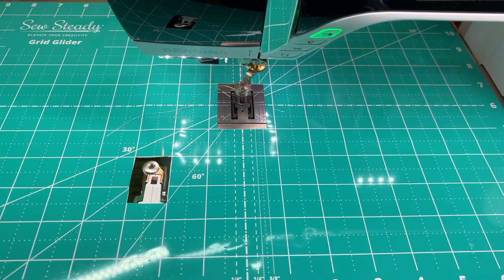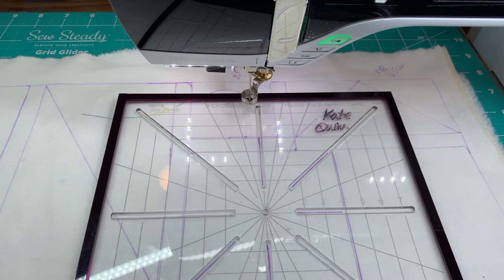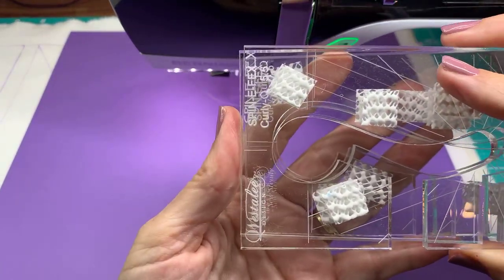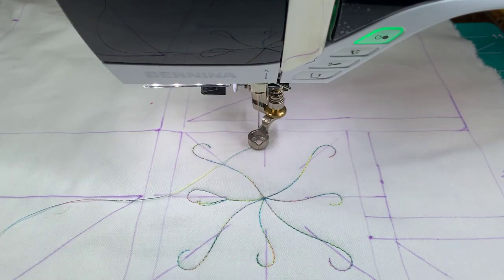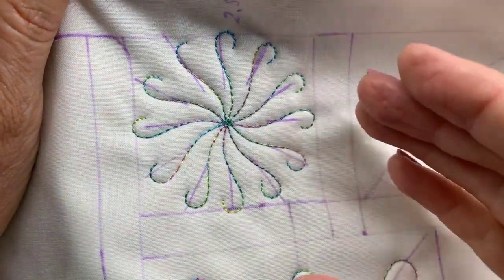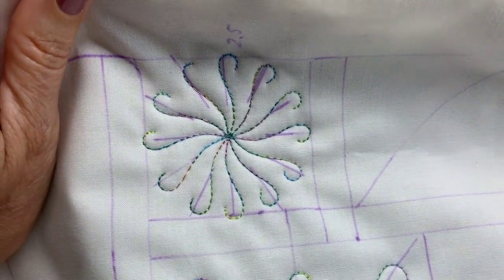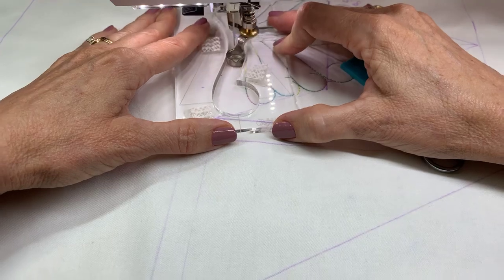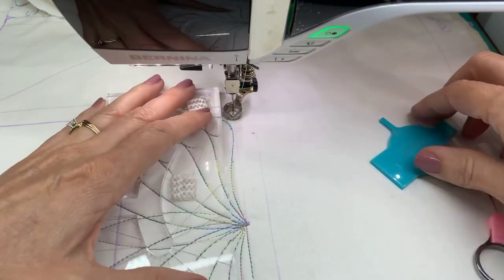Kate Quinn shares the fabulous Westalee Curly Q sets 1 and 2.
Welcome to Sew Steady Sunday’s FB Live with Kate Quinn.  Today let’s play with the Westalee Curly Q template sets 1 and 2.  They offer graduated sizing the gives lots of flexibility in working on designs of any size.  In addition to the basics designs, Kate shares designs for rectangles/half circles, isosceles triangles, right triangles and more.  Join in the fun to see what these tools can do!

No handout but this video will remain available for inspiration.